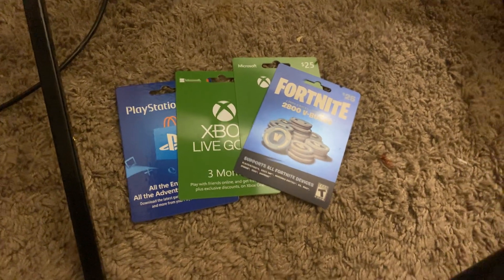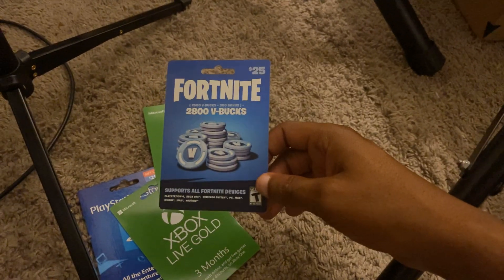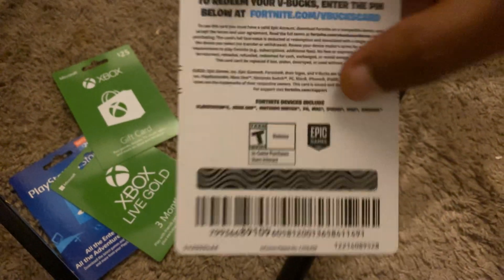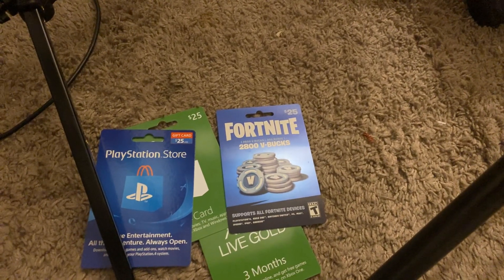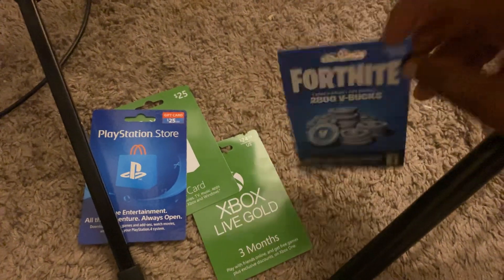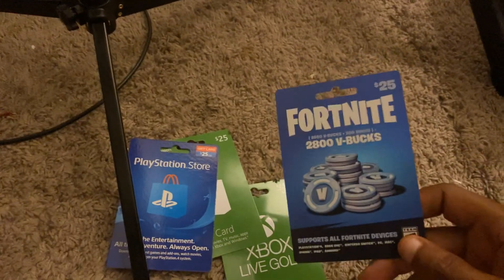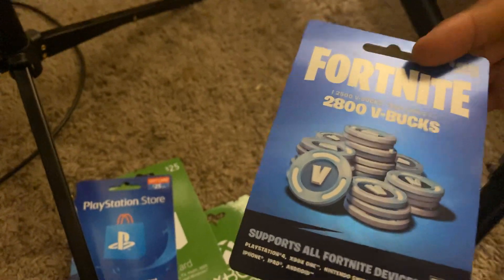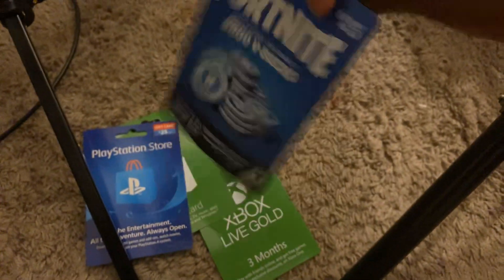how to get free v bucks 2020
how to get free v bucks 2020 My goal is to share strategies on how to have a better gaming experience with your ps4 and ps5 console